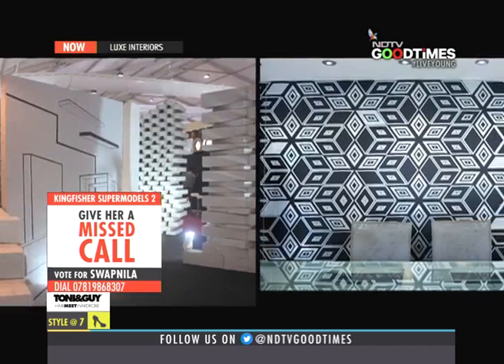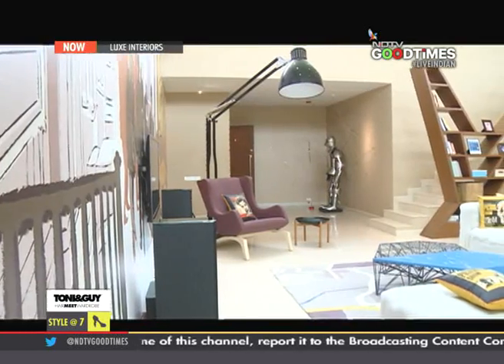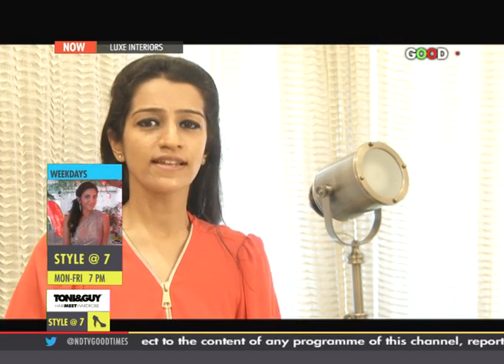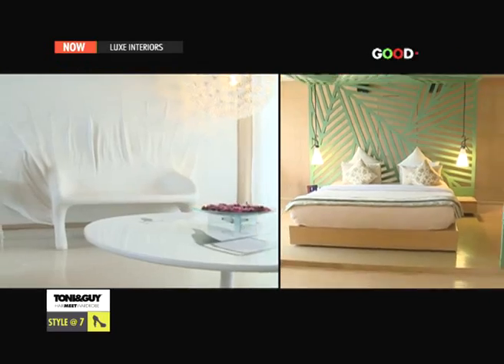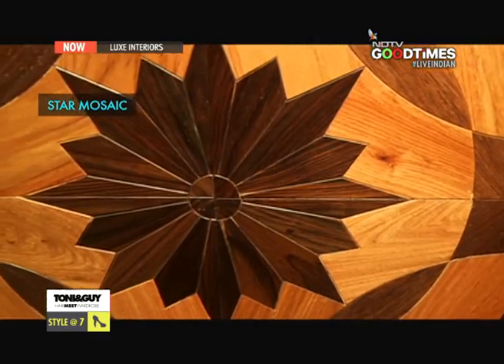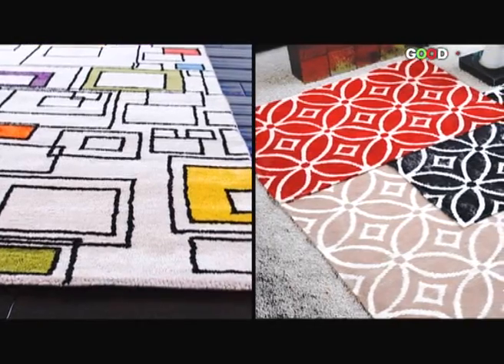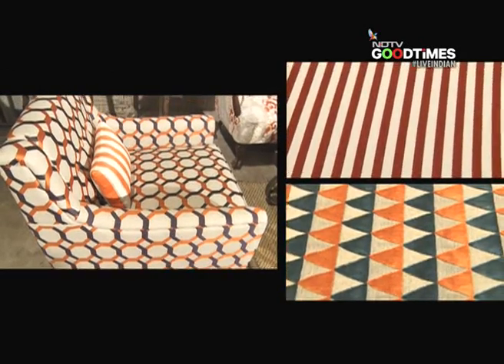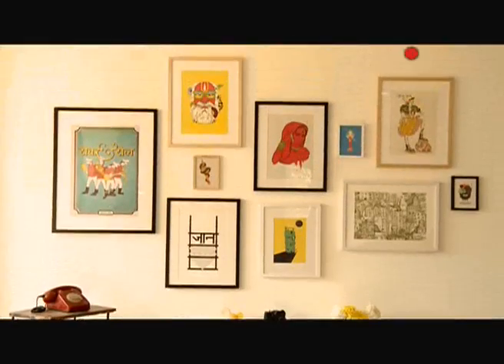Luxe Interiors: Incorporating geometric shapes into interior design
Geometry and art are in everything, from the buildings around us to the perfectly constructed bee's nest. In this episode of Luxe Interiors, we introduce you to amazing geometric and graphic art ideas, plus must have products for your space. Our DIY expert shows you how to set up a compilation of art work pieces to create an attractive wall, and a lucky viewer gets advice from Architect Annkur Khosla.